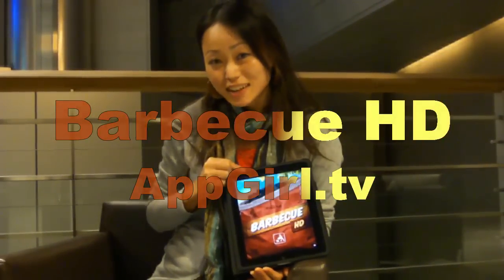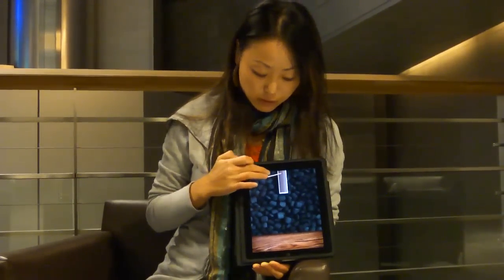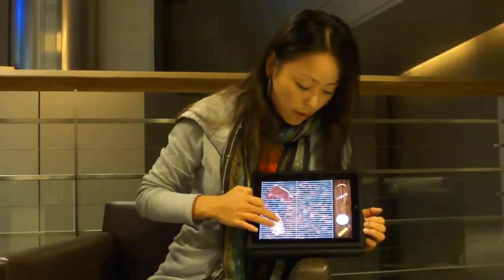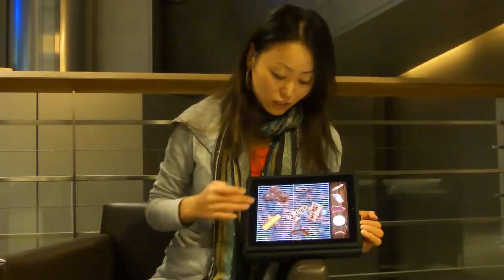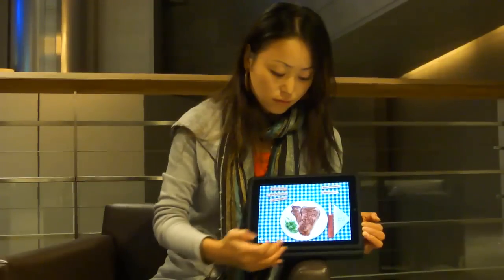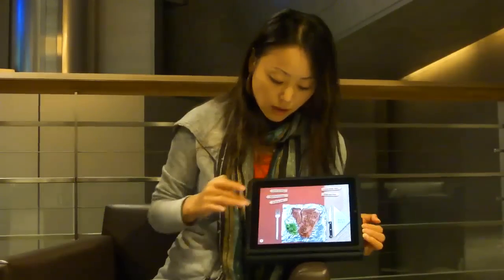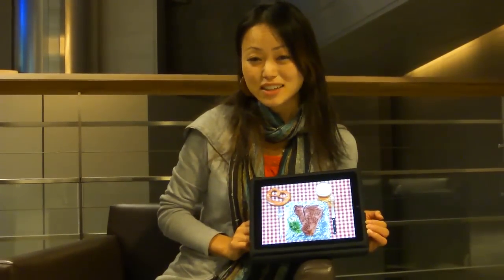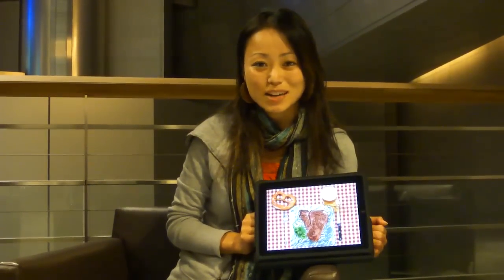Barbecue HD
A barbecue app with real looking food and sound. App is great to keep your kids busy and away from the real grill!